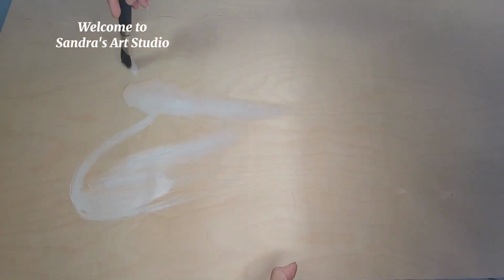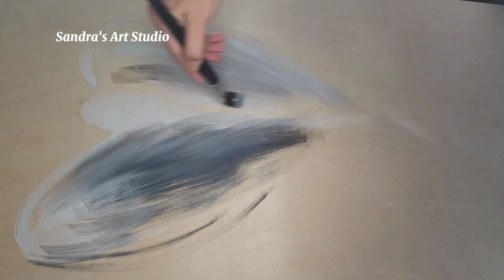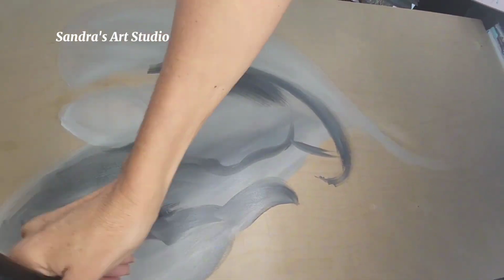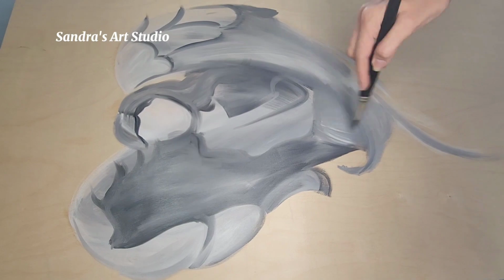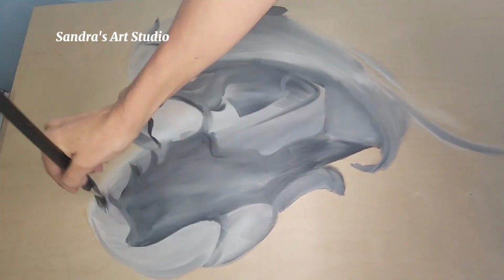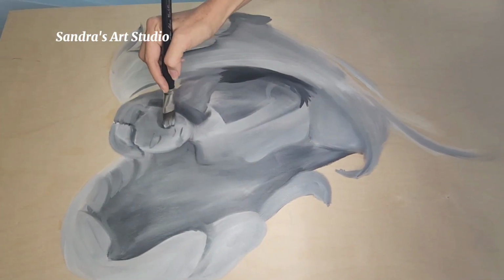Oil Painting on wood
Painting an Angel using oil paints and Linseed oil, this is the first day,  once I map it out and fill with a base tone then I let it dry and finish of the details.
SANDY TREASURES  in beautiful downtown Jensen Beach, FL.